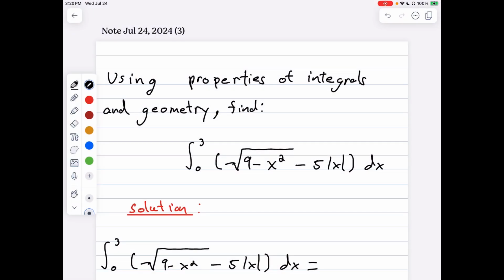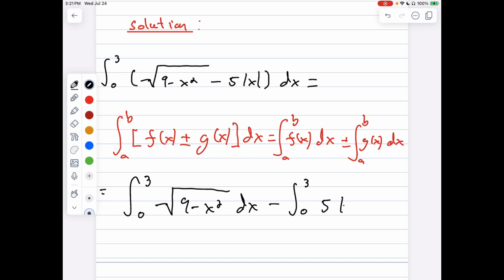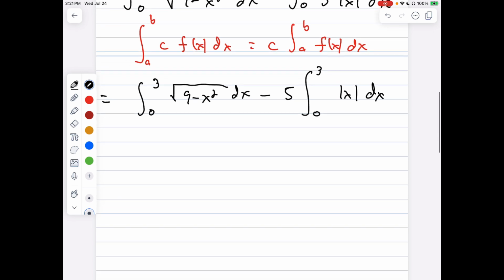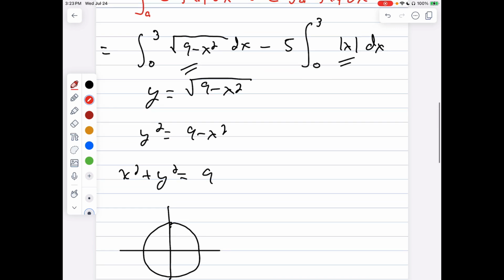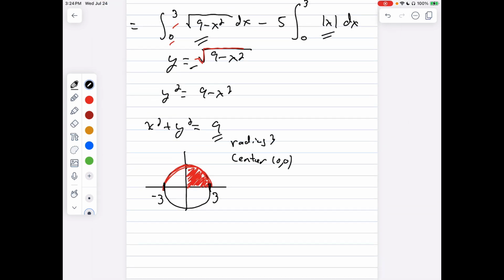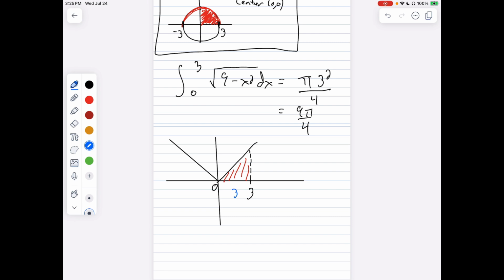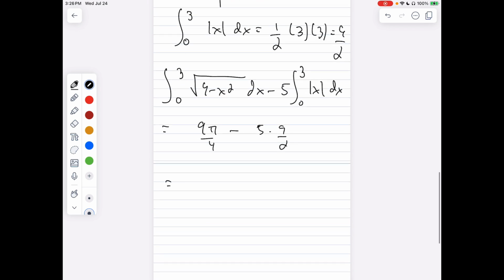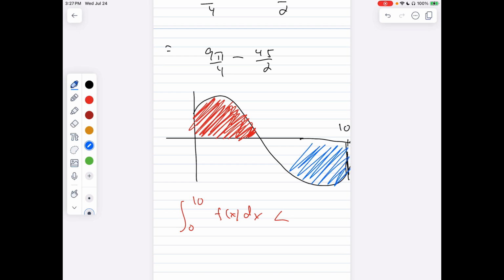Finding the value of an integral using integral properties and geometry (Calculus 1)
We use property of integrals to break up an integral and use geometry to find the value of each integral.